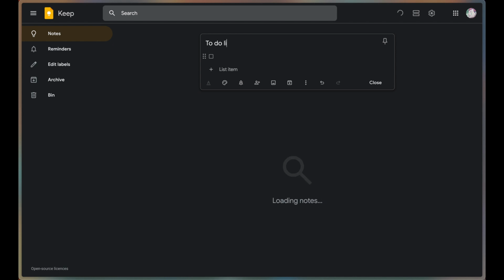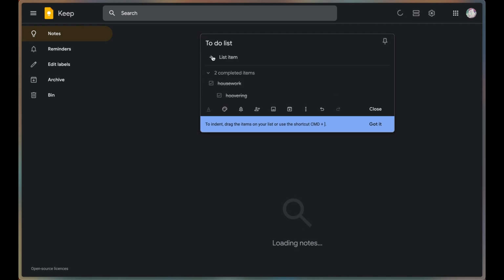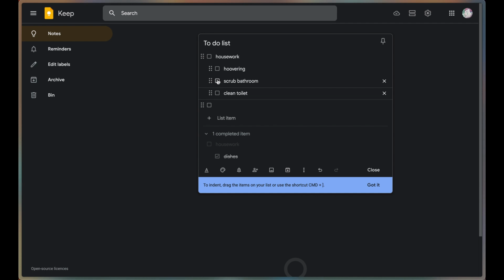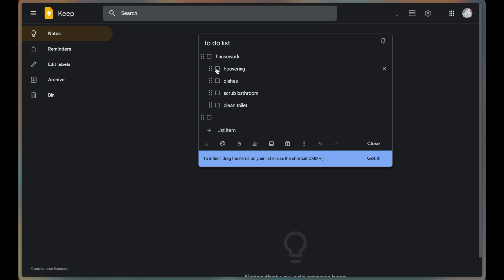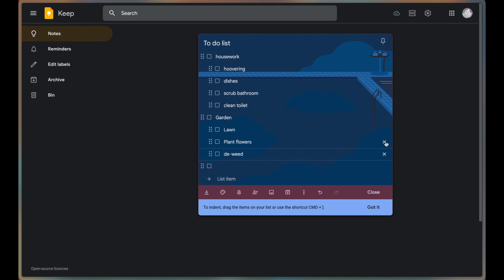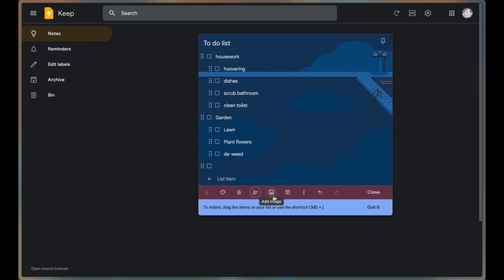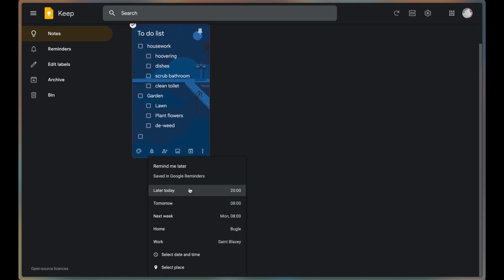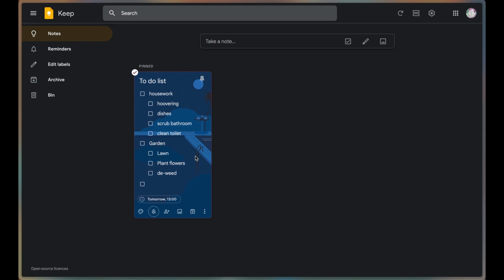How to Create a To Do List in Google Keep (Beginner Tutorial)